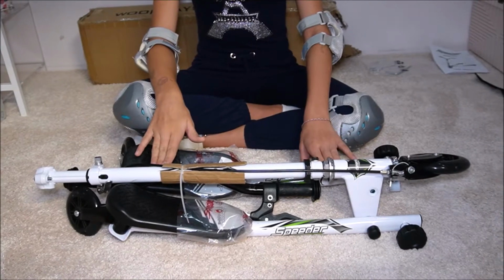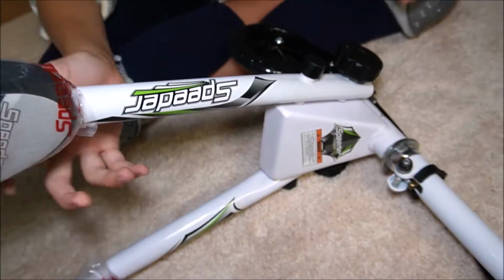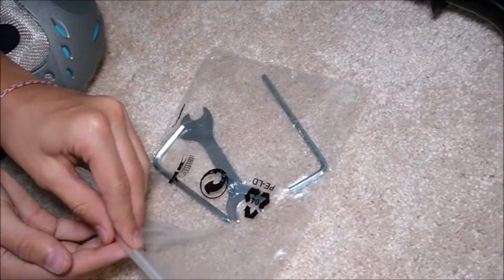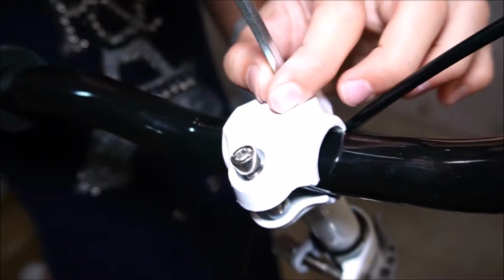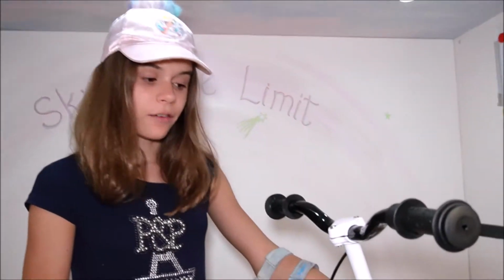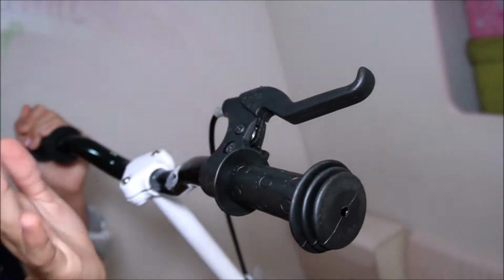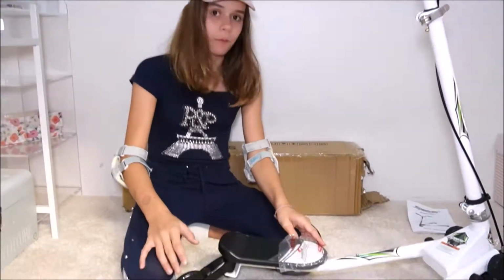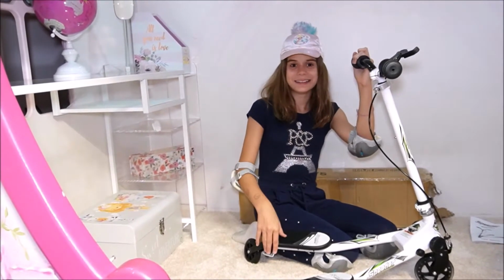🛴 3 Wheels Foldable Swing Wiggle Kick Scooter 🛴 Alum Frame Adjustable Handlebar 🛴 Princess Karolina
Swing Wiggle Scooter, Kick Scooter, 3 Wheels Foldable Swing Scooter, Foldable, Aluminum Frame, and Adjustable Handlebars

Оставайтесь с нами! У нас будет много премного конкурсов, новинок, и распаковок !!!

3 Wheels Foldable Swing Wiggle Kick Scooter ! Aluminum Frame Adjustable Handlebar! Princess Karolina